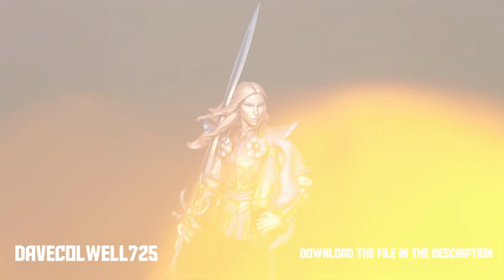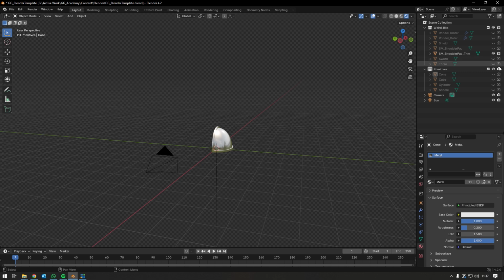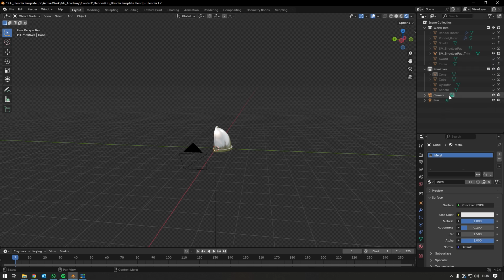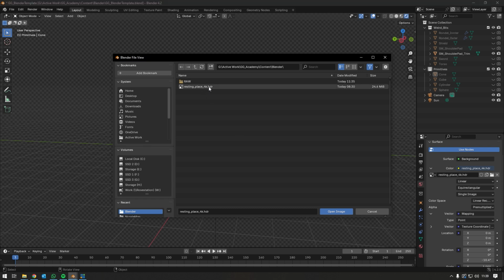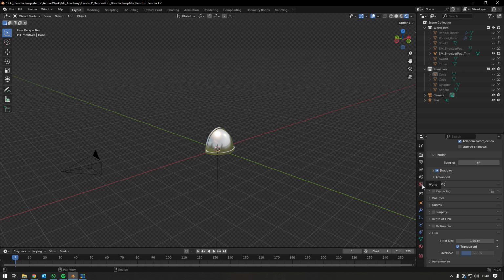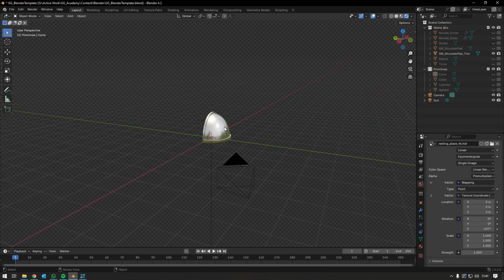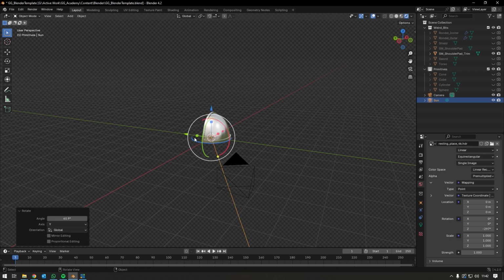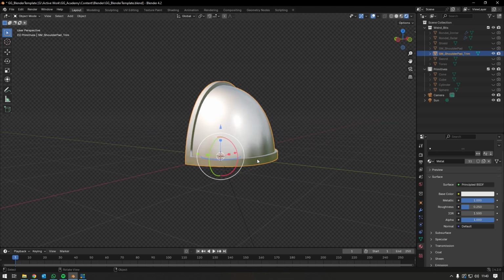Guide: Creating NMM references with Blender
If you're going for a hyper realistic NMM style, Blender can be an easy way of generating quick references. In this quick guide, Bruce takes you through everything you need to know.